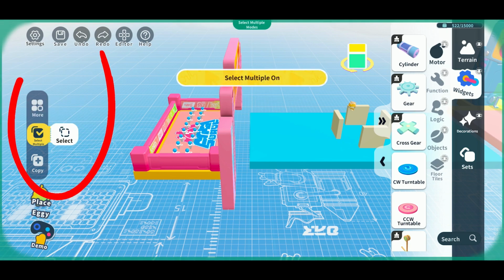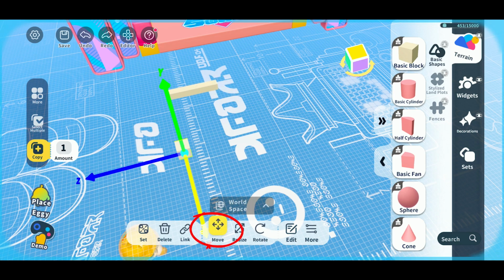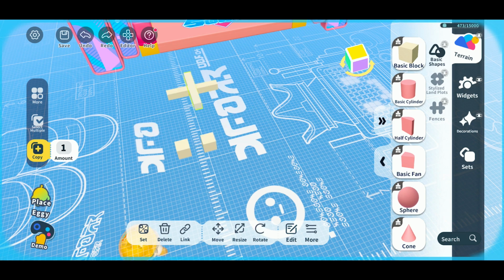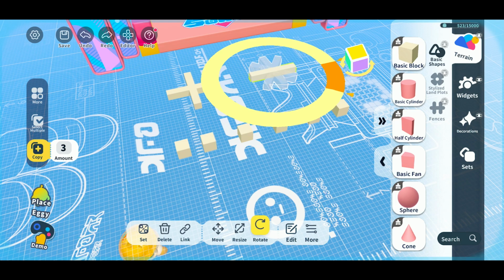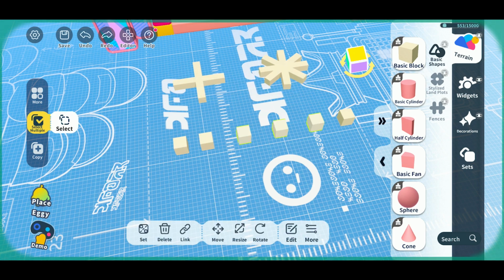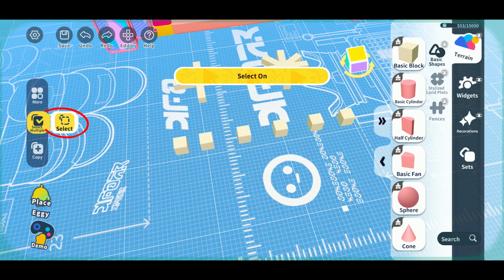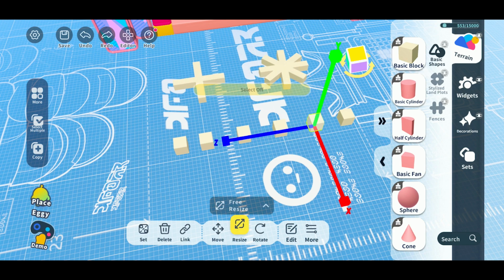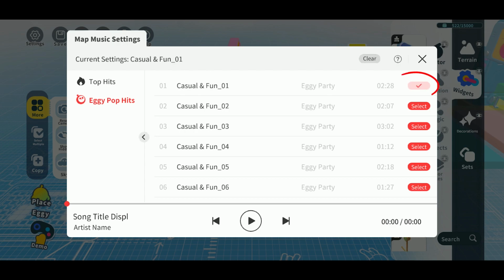Map Creators' Teaching Camp Ⅱ Lesson 5 - Left Toolbar(Part 1) - Eggy Party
Hey there Eggies!
Teaching Camp is back in session! 🎉

In this Episode, let's talk into the Left Toolbar options.

With the "Copy" button, you can duplicate components effortlessly. Rotate and move them around to supercharge your map-making skills! ✨

Feeling ambitious? The "Select Multiple" button lets you edit several elements at once. Drag, resize, and rotate them all simultaneously, just make sure to select the right components!

And here's the coolest part: hit "More" and you can set the perfect background music for your map! 🎵

Ready to ace the courses, rock the homework, and grab 50 egg coins WEEKLY? Join the map-making squad on our exclusive map creators on Discord!